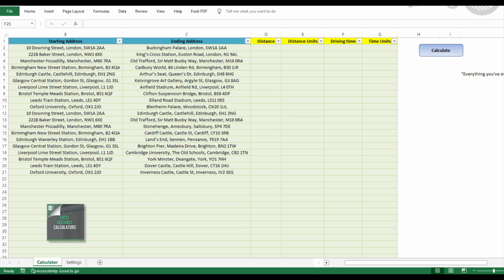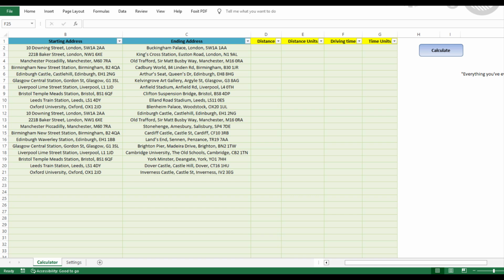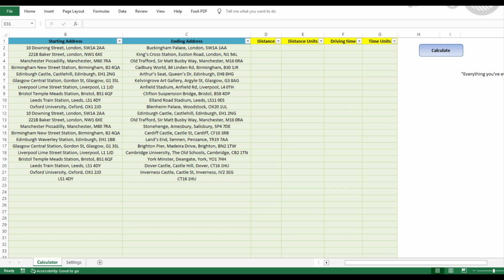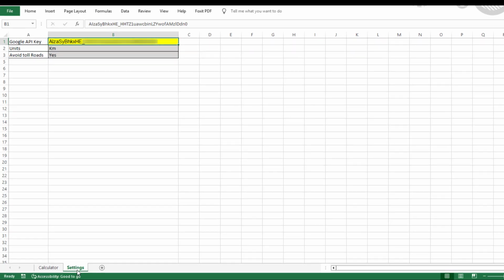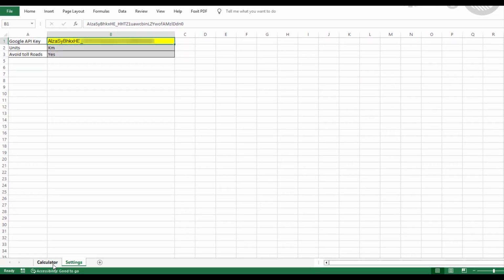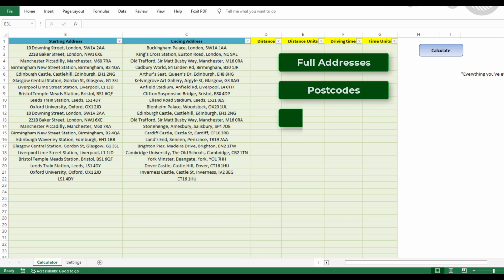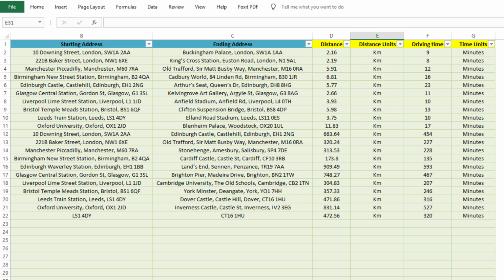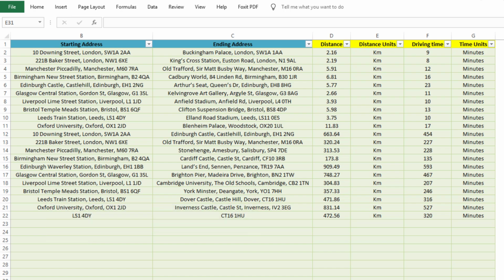Driving Distance Calculator UK | Calculate Driving Distance in Km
Looking for a driving distance calculator for UK that’s fast, accurate, and easy to use? This Excel-based tool lets you quickly calculate driving distances and travel times using Google Maps data—no software installation required! Just enter your Google Maps API key, input your starting and ending locations, and click "Calculate" to get instant results.

✨ Key Features:
✅ Works with full addresses, postcodes, city names, and partial addresses
✅ Accurate UK-based results powered by Google Maps
✅ Calculate distances for 10 or 10,000+ addresses in minutes!
✅ Choose between miles or kilometers in the settings
✅ No software installation – works directly in Excel!

00:00 About Excel Distance Calculators
00:17 Driving Distance Calculator UK Purpose
00:37 EDC Clients and Reviews
01:16 How to use the Driving Distance Calculator UK